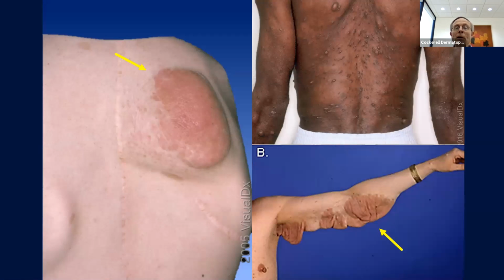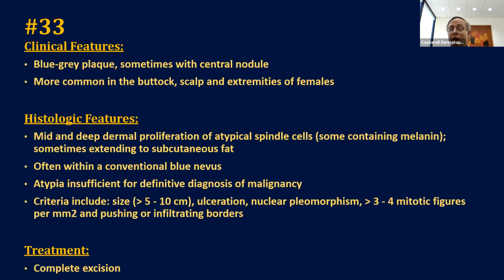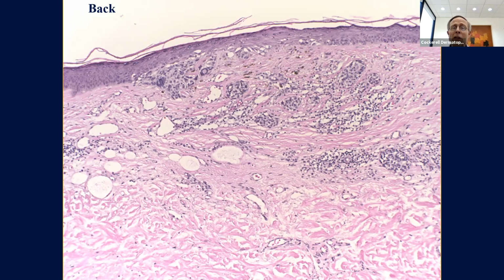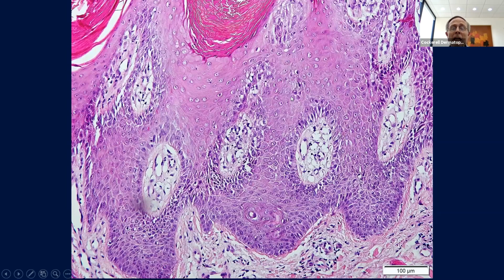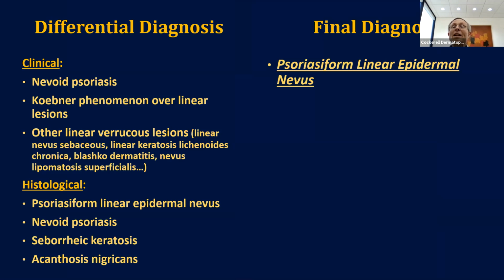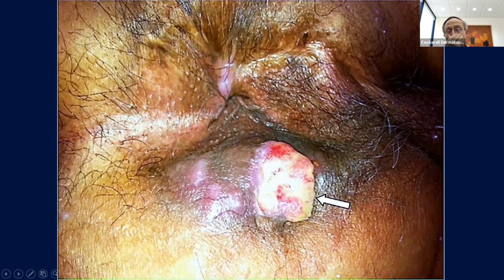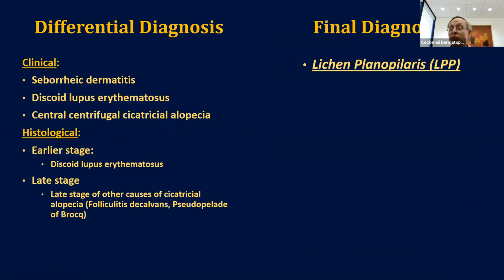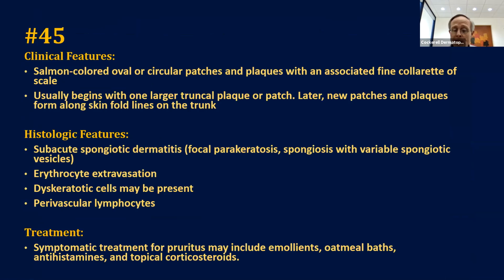Unknowns | Episode VI